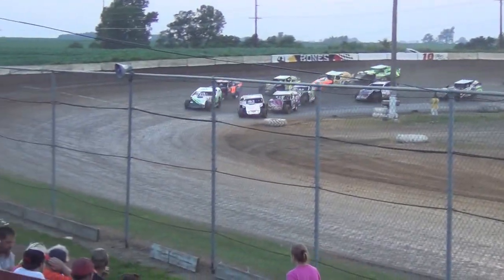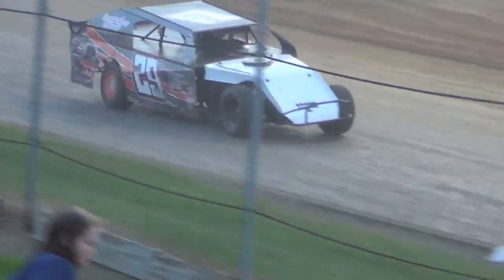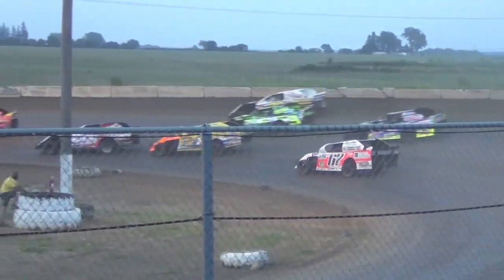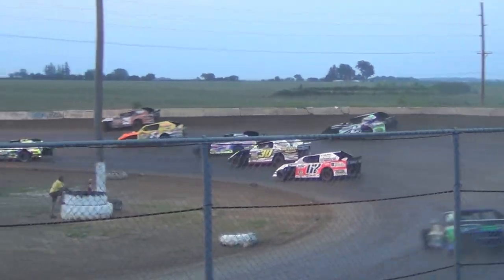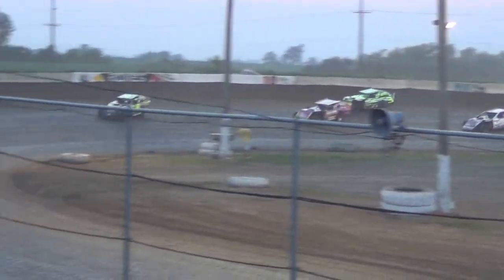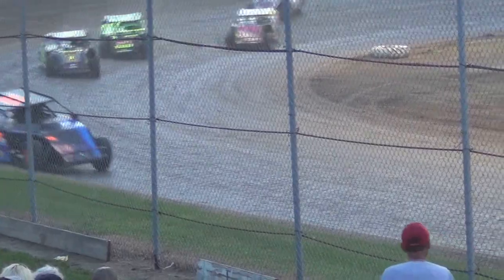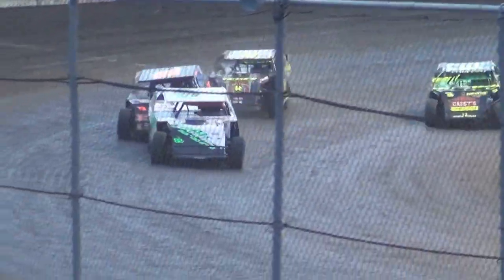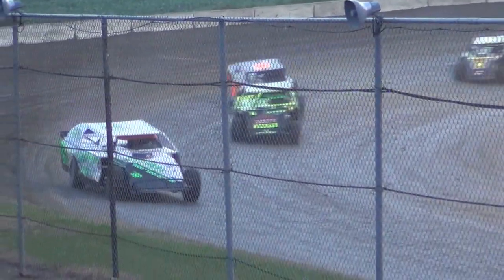S.I.S. Sport Mod A 7-5-15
93n Colton Nelson won.